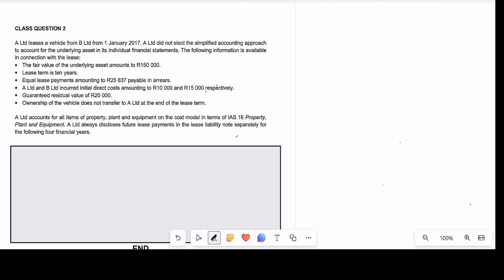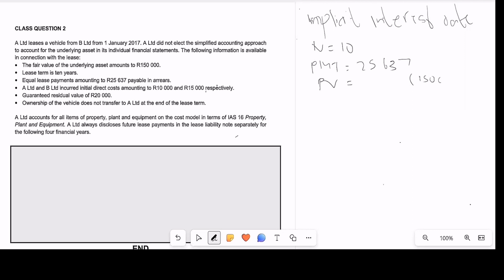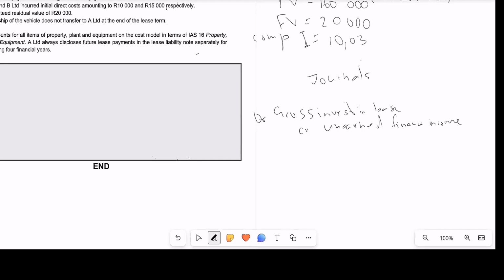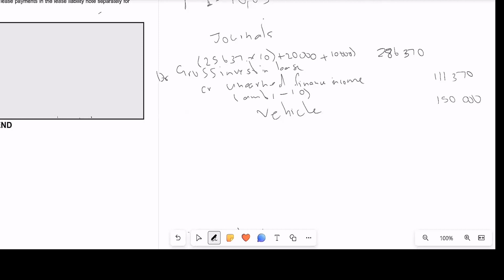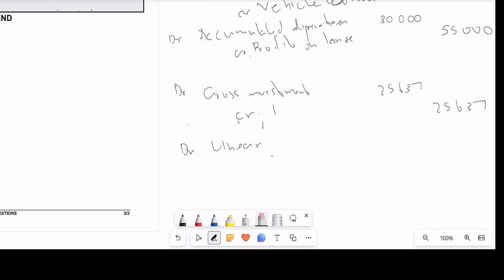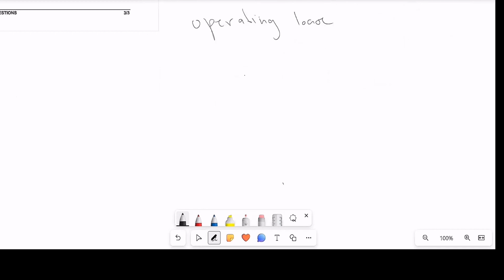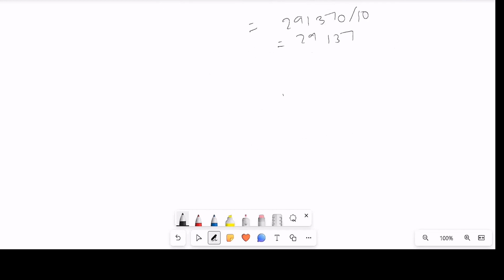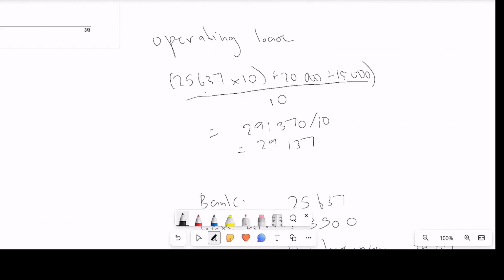Leases from perspective of lessor part 2